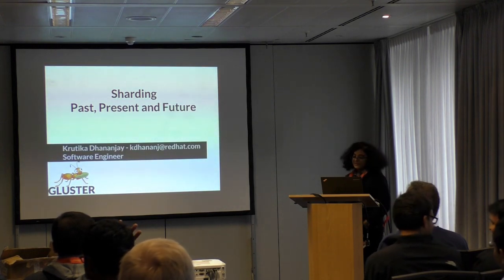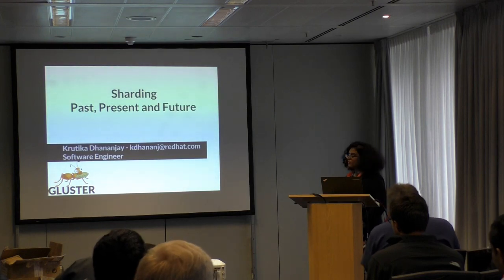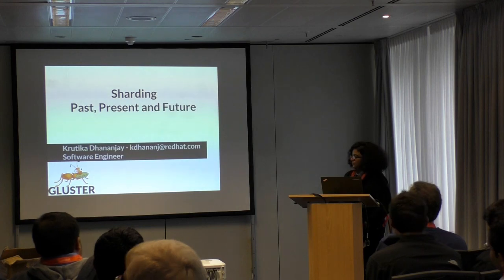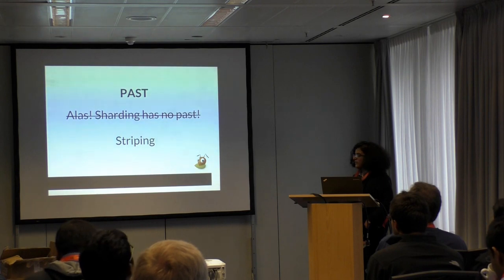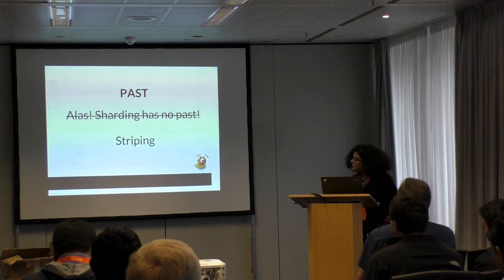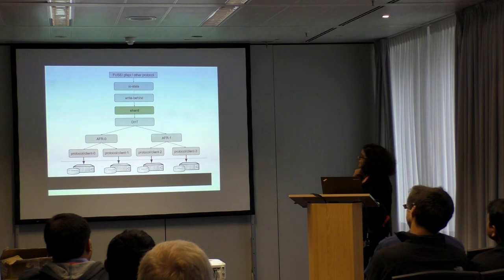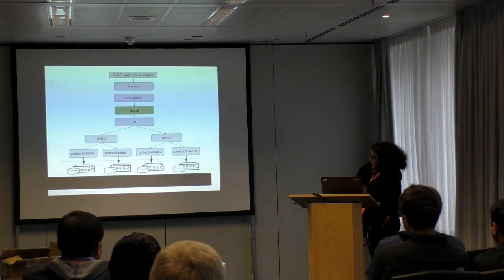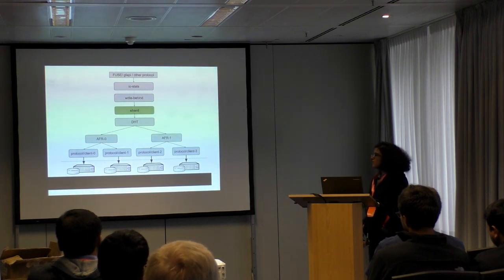Sharding in GlusterFS - Past, Present and Future By Krutika Dhananjay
Sharding in GlusterFS - Past, Present and Future By Krutika Dhananjay at Gluster Developer Summit 2016 in Berlin, Germany